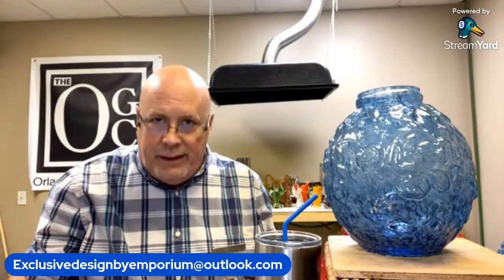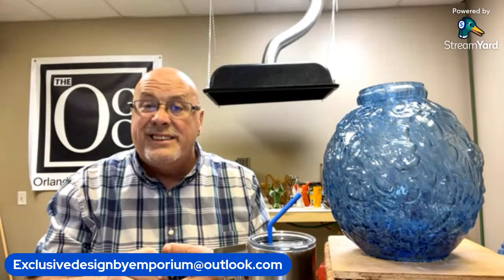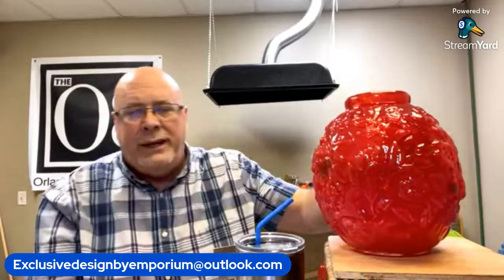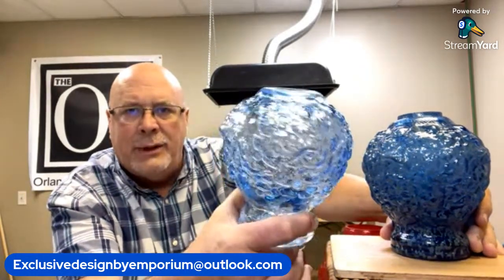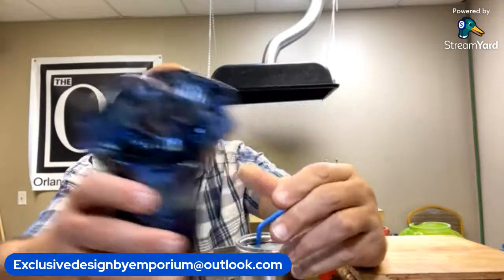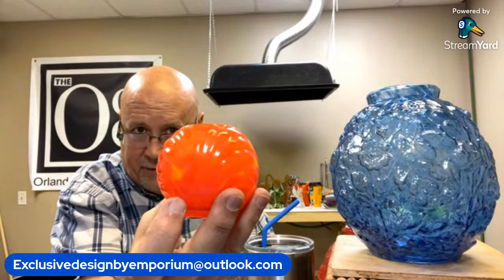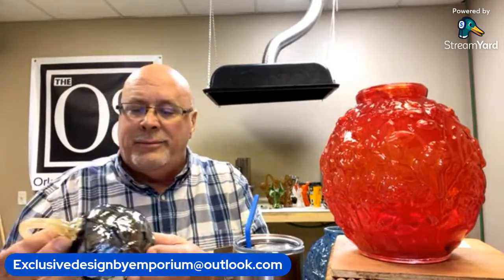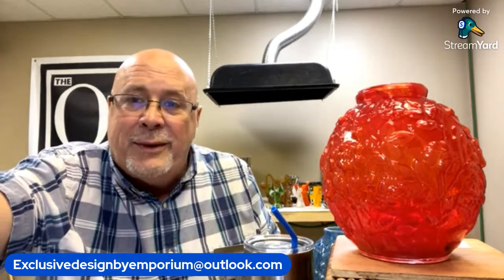Brand new Glass- Verlys Vases and a Fenton surprise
Once again, I will be presenting glass made in the studio over the past week that is for sale. I will also be talking about what is coming up this week and share glass making and buying tips. I look forward to seeing you!